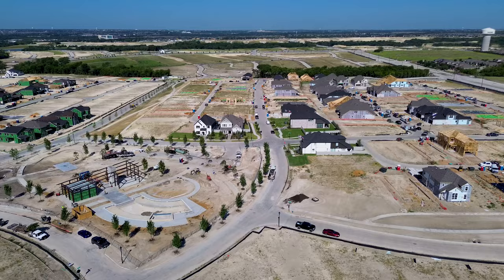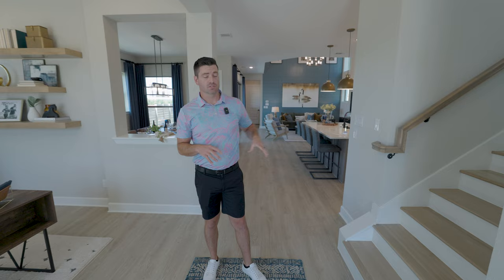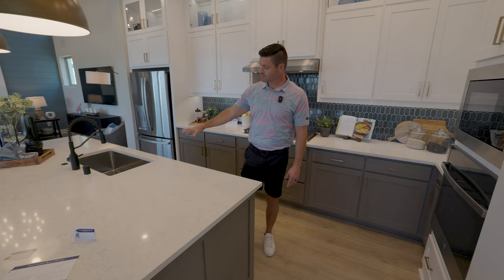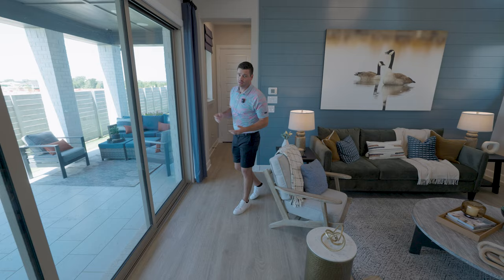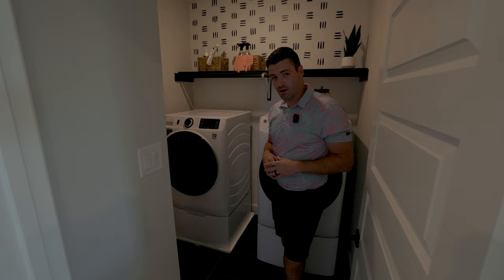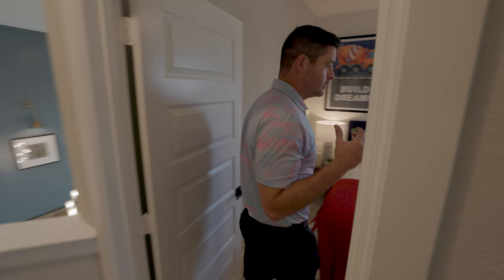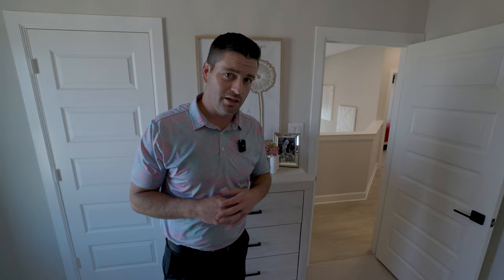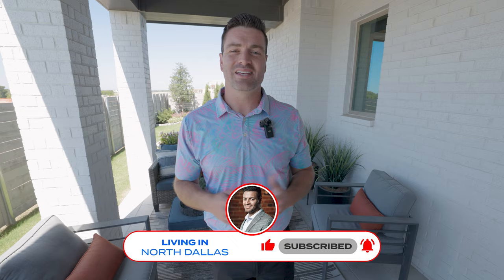PAINTED TREE | Mckinney Texas | Stunning David Weekly Model Home!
Welcome to Painted Tree!! One of the most hottest new neighborhoods in North Dallas! This beautiful home is on a 40' lot and is absolutely stunning! There is not much finished in this area yet, but there definitely will be soon! If you are looking to move to the area, make sure to reach out at the info below! I look forward to speaking with you!